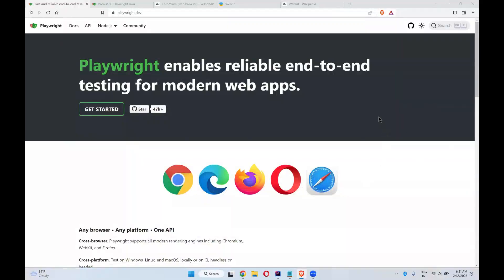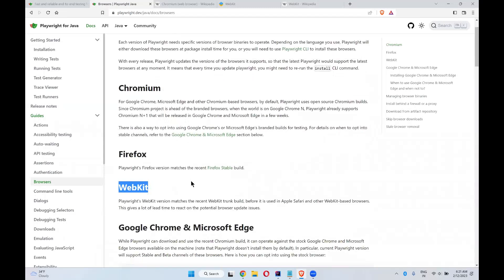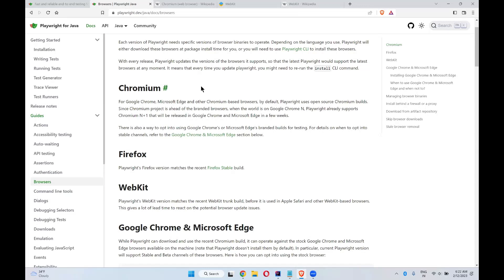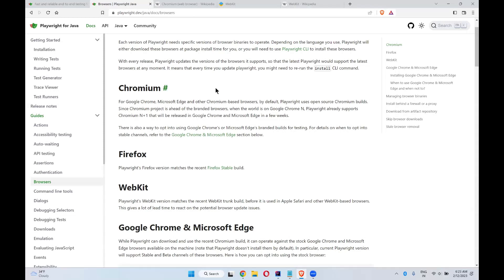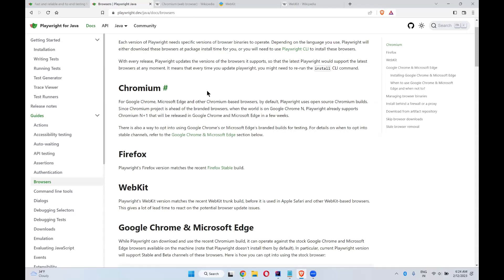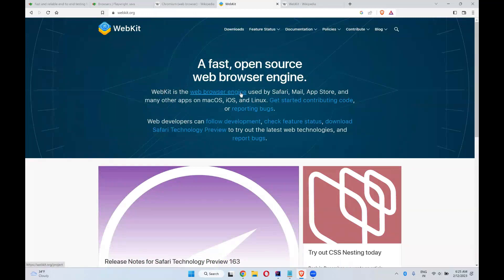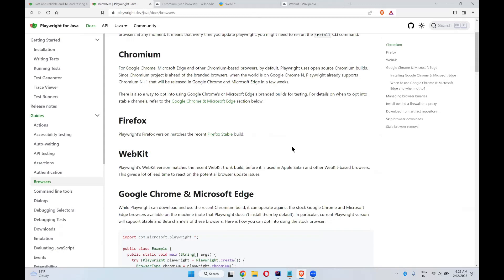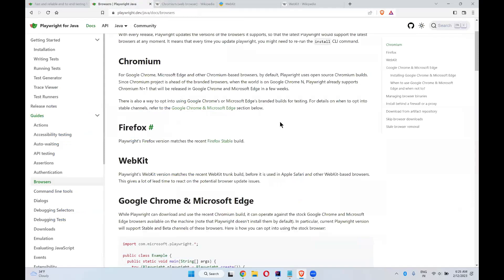#5 Playwright Supported Browsers | What are the Browsers Supported by Playwright Java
Browsers
Each version of Playwright needs specific versions of browser binaries to operate. Depending on the language you use, Playwright will either download these browsers at package install time for you, or you will need to use Playwright CLI to install these browsers.

With every release, Playwright updates the versions of the browsers it supports, so that the latest Playwright would support the latest browsers at any moment. It means that every time you update playwright, you might need to re-run the install CLI command.

For Google Chrome, Microsoft Edge and other Chromium-based browsers, by default, Playwright uses open source Chromium builds. Since Chromium project is ahead of the branded browsers, when the world is on Google Chrome N, Playwright already supports Chromium N+1 that will be released in Google Chrome and Microsoft Edge in a few weeks.

There is also a way to opt into using Google Chrome's or Microsoft Edge's branded builds for testing. For details on when to opt into stable channels, refer to the Google Chrome & Microsoft Edge section below.

Firefox
Playwright's Firefox version matches the recent Firefox Stable build.

Playwright's WebKit version matches the recent WebKit trunk build, before it is used in Apple Safari and other WebKit-based browsers. This gives a lot of lead time to react on the potential browser update issues.